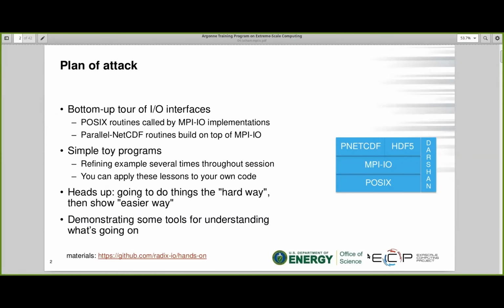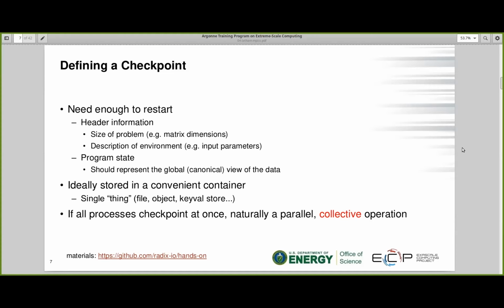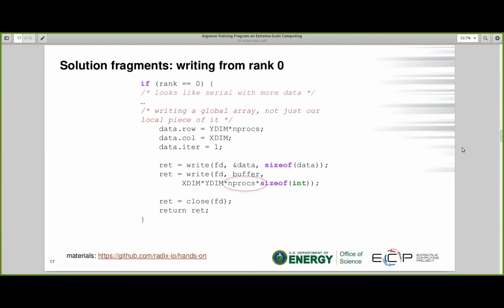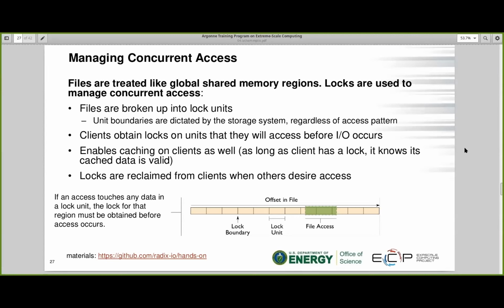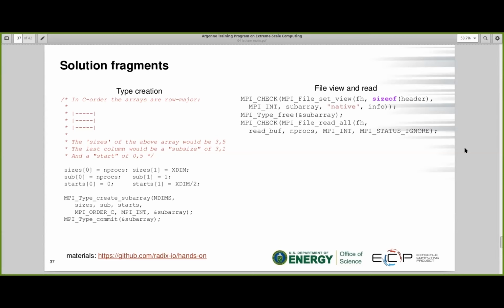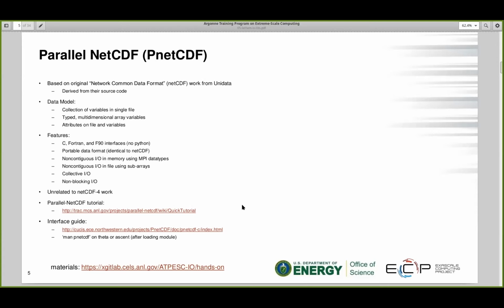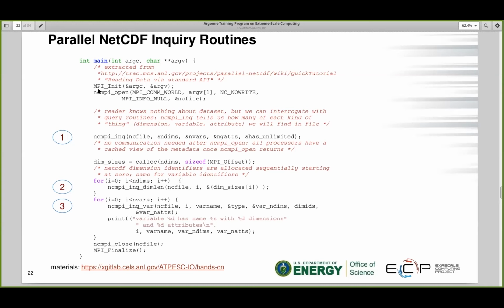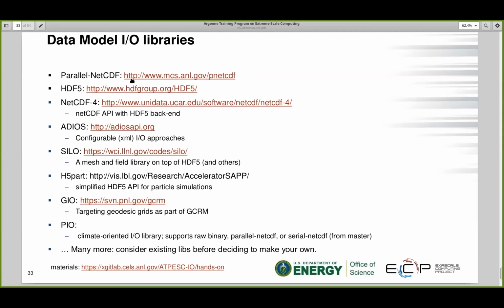ATPESC 2021 3.4 Introduction to MPI IO Rob Latham